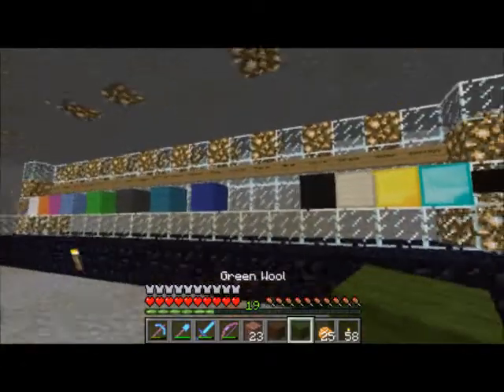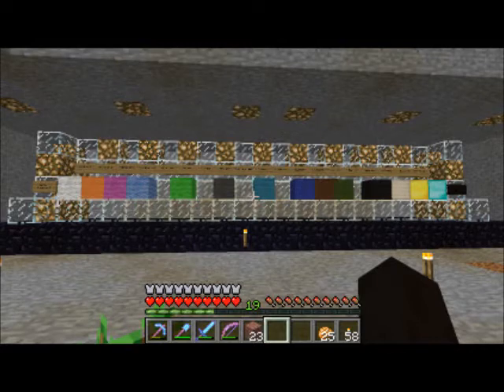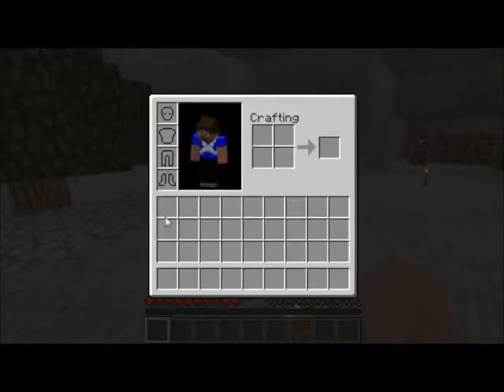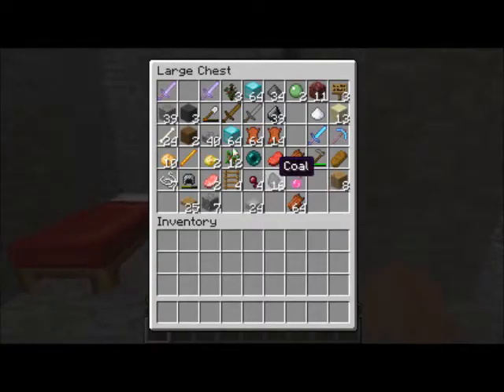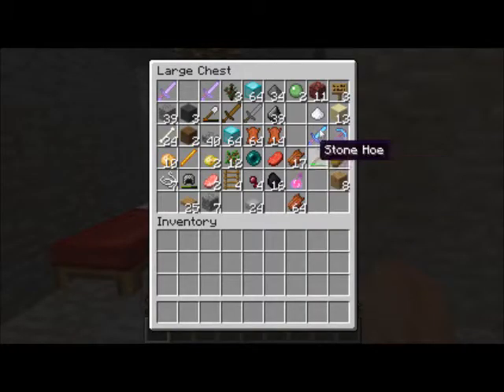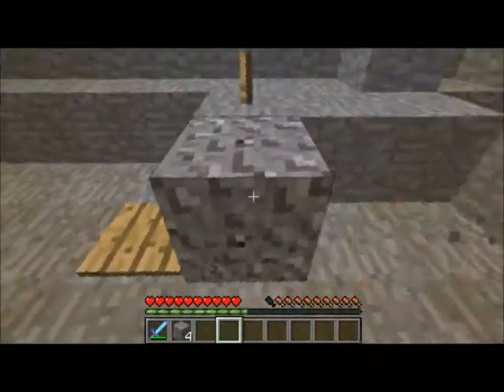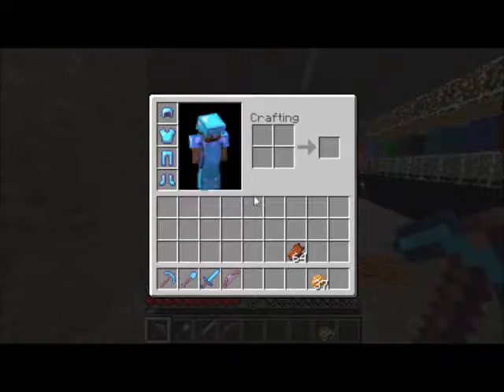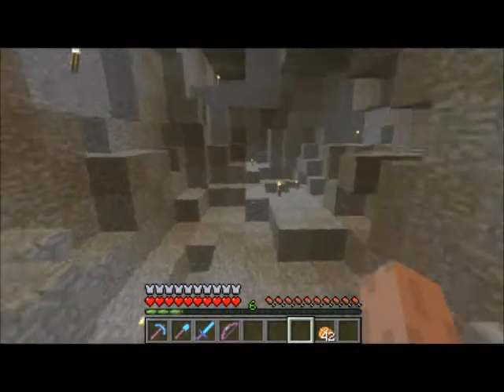Minecraft - Kaizo Caverns - Episode 40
I am doing another CTM map on Minecraft and this time it is vechs' fourth map 'The Kaizo Caverns.' I have pre recoreded a bunch of episodes and will upload them over time.